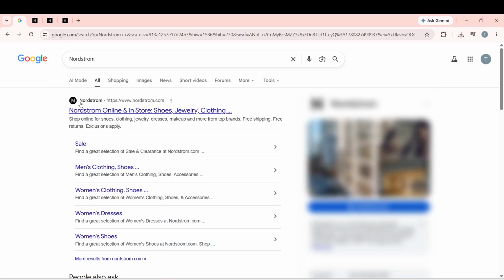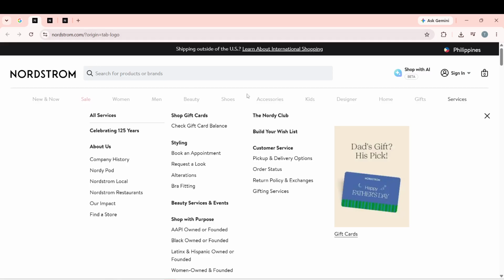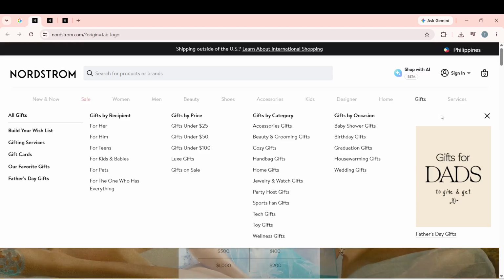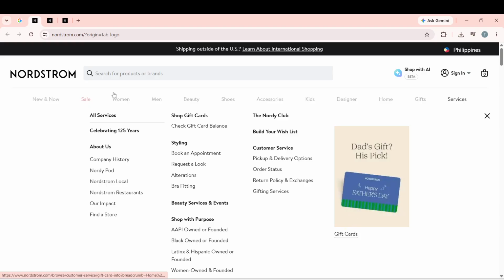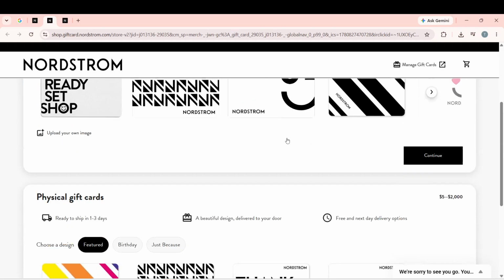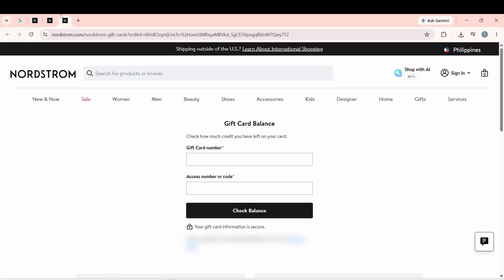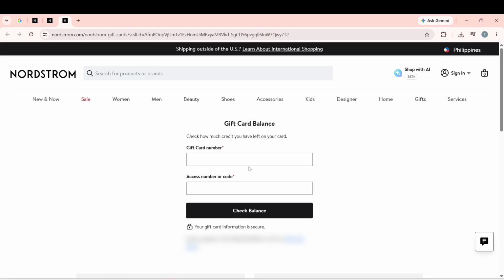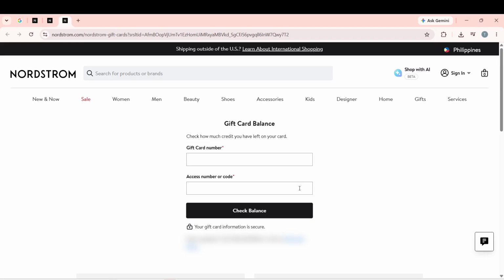How to Check Nordstrom Gift Card Balance [2026 Full Guide]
How to Check Nordstrom Gift Card Balance

Are you unsure about how to check your Nordstrom gift card balance? Look no further! In this step-by-step guide, we'll walk you through the simple process of finding out just how much you have left to spend. Whether you received a gift card for a special occasion or purchased one for yourself, knowing your balance is essential for planning your shopping spree at Nordstrom. We'll start by navigating to the Nordstrom website, where you'll learn how to access the 'Services' section and locate the gift card functionality. You'll be guided on entering your gift card number and access code correctly to ensure a smooth experience. No more guessing how much you have left—get ready to shop confidently! With just a few simple clicks, you’ll unlock your spending power. Make sure to watch until the end for some helpful tips, and enjoy your shopping experience with Nordstrom!